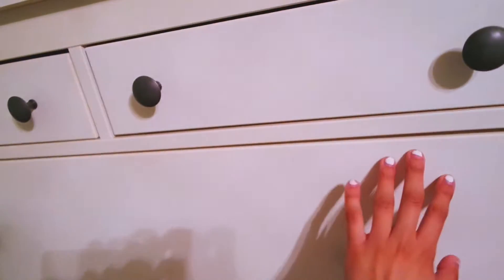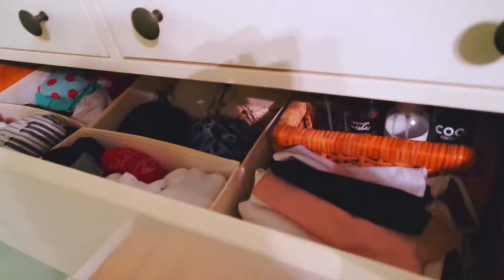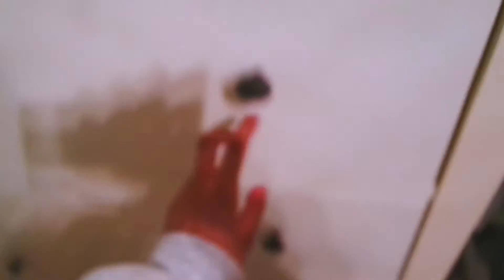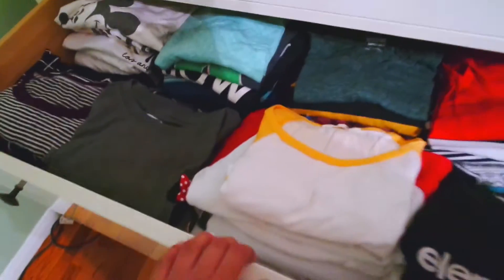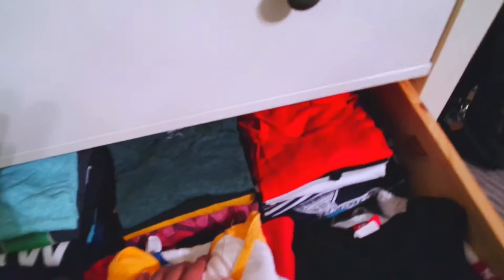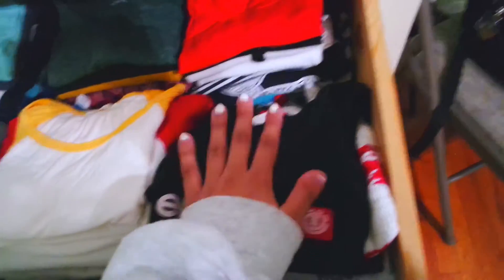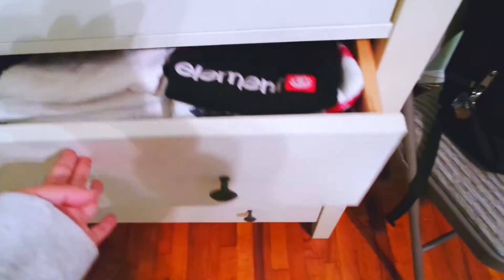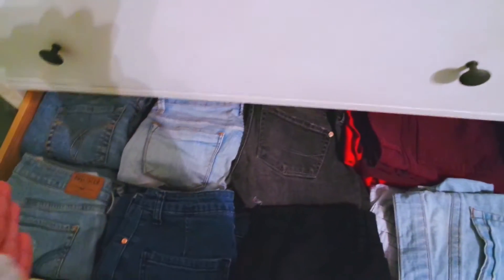VEDA Day 11: ORGANIZING MY CLOSET!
Hi guys! Sorry if this vlog is short! Let me know what I should vlog next :)

**PARTNERS WITH MAKERSGEN**